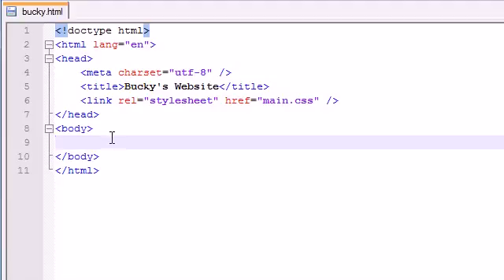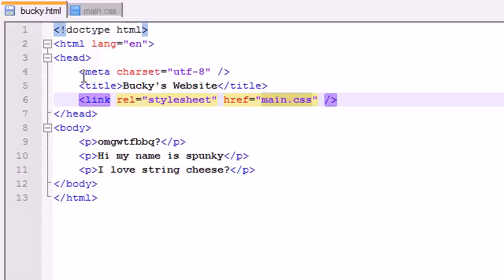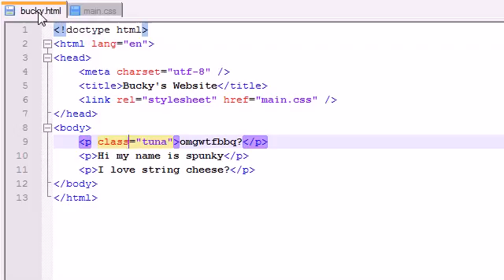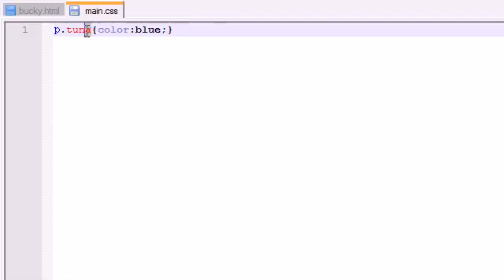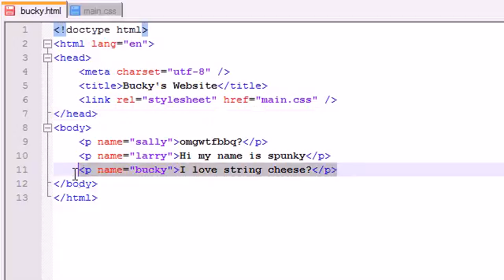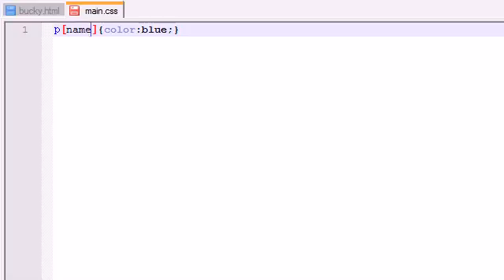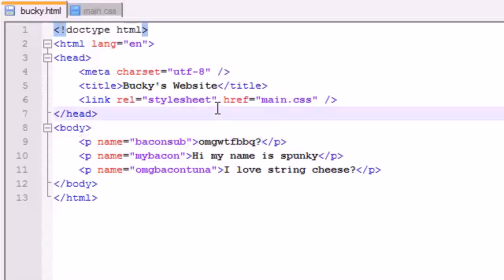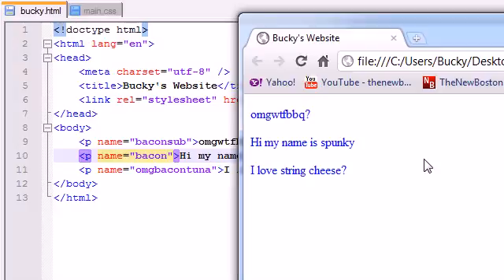HTML5 Tutorial 5 Attribute Selectors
HTML5 Tutorial HTML5 Tutorial,HTML5 (Programming Language),Tutorial (Industry)